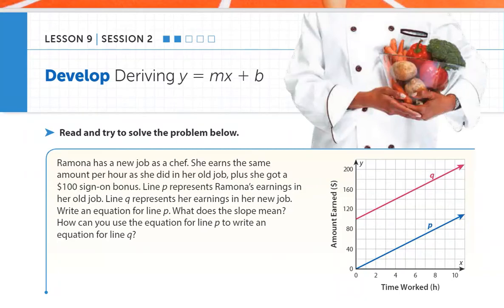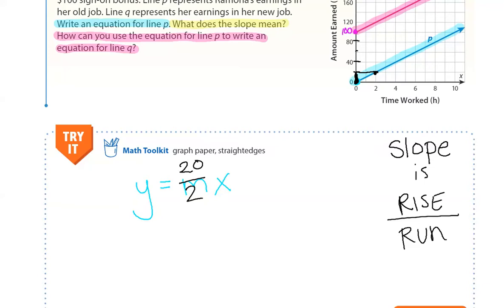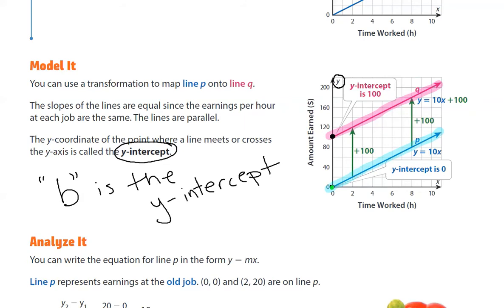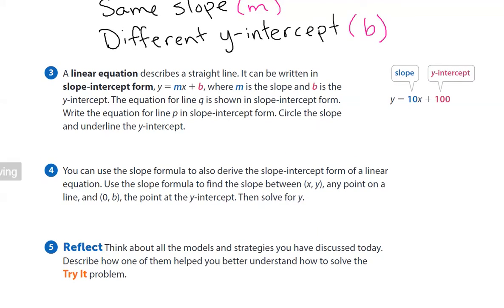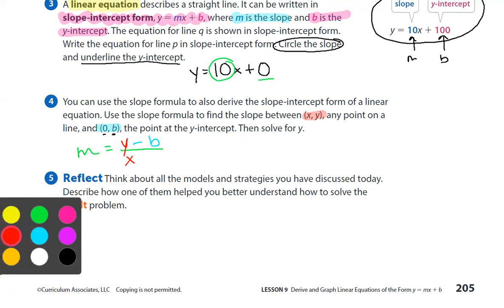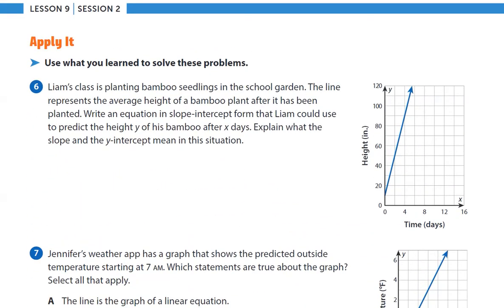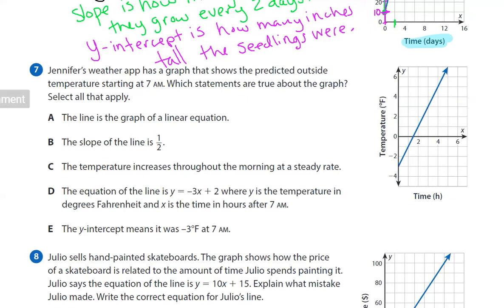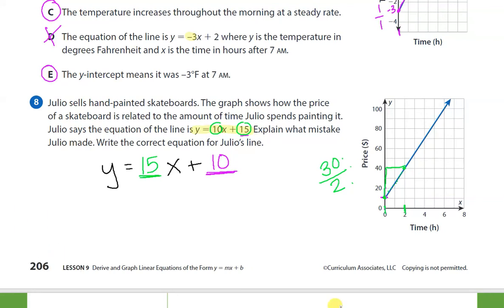Ready Math Grade 8 Lesson 9.2 Develop Deriving y = mx + b